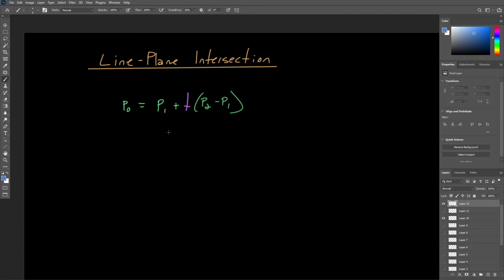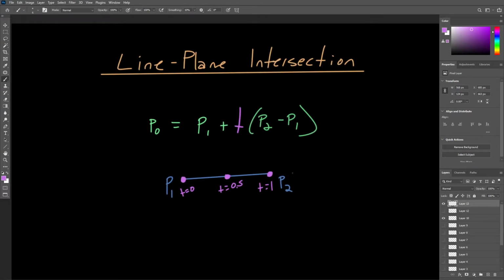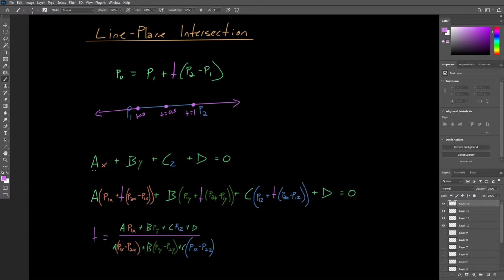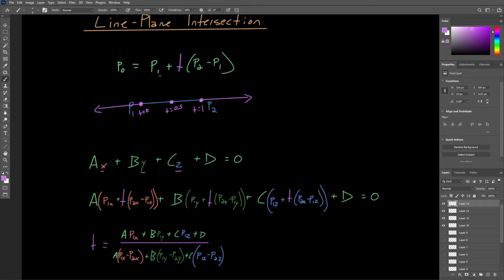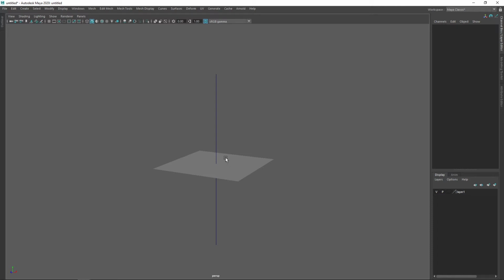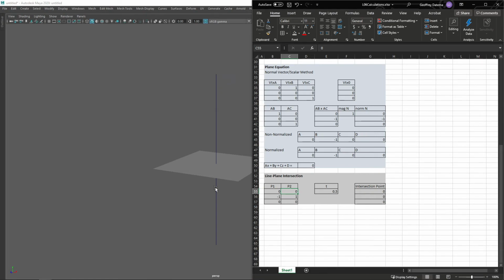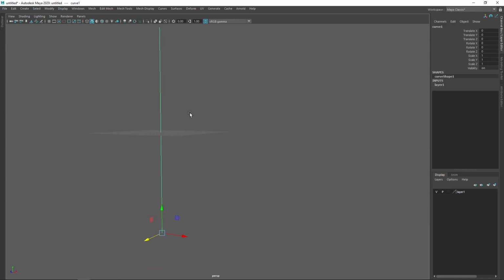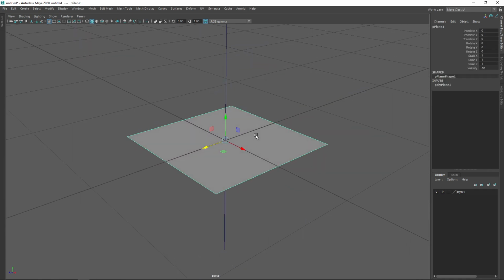Line-Plane Intersections | 3D Graphics Overview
Line-plane intersections are performed frequently in computer graphics, one notable example being during raytracing as the rays being cast into the scene are just lines and triangle polygons are just bounded planes. The intersections between these lines and planes show where we should calculate shading information for a polygon.

In this lecture, we use visual examples to gain an intuition for how a line-plane intersection may be solved, and perform the calculations to verify our findings.